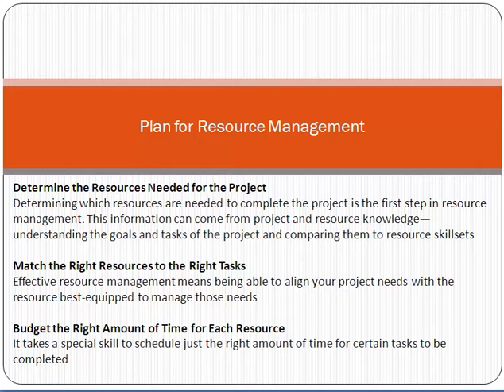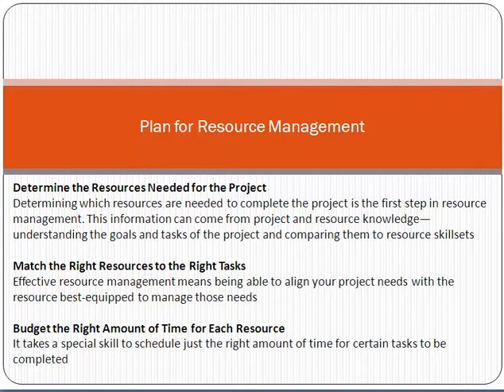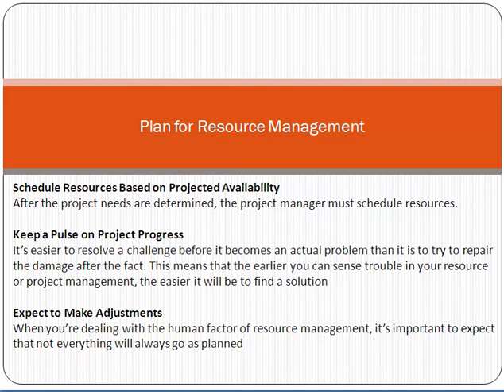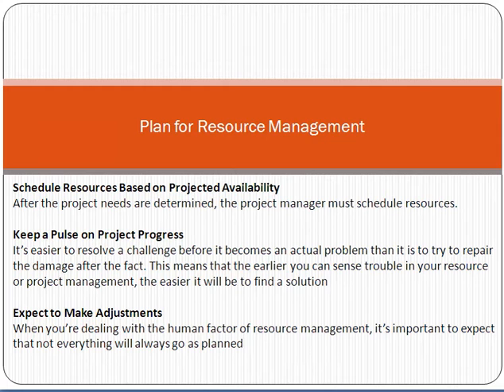How to plan for resource management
Determine the Resources Needed for the Project
Determining which resources are needed to complete the project is the first step in resource management. This information can come from project and resource knowledge—understanding the goals and tasks of the project and comparing them to resource skillsets

Match the Right Resources to the Right Tasks
Effective resource management means being able to align your project needs with the resource best-equipped to manage those needs

Budget the Right Amount of Time for Each Resource
It takes a special skill to schedule just the right amount of time for certain tasks to be completed